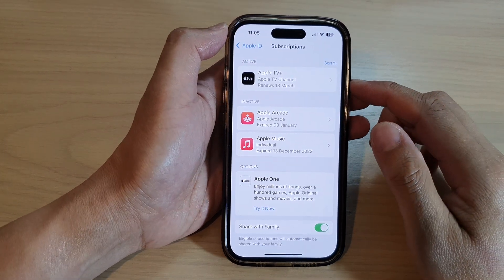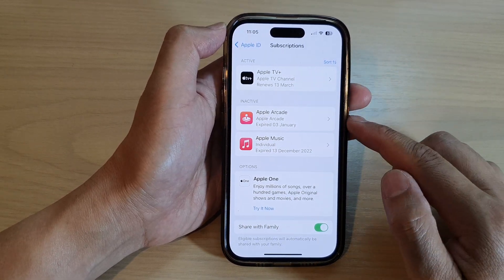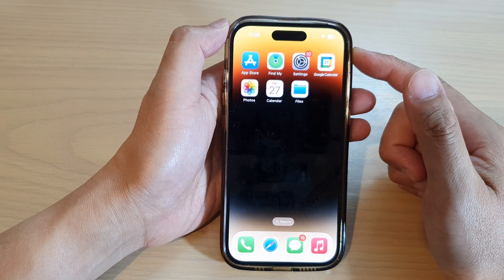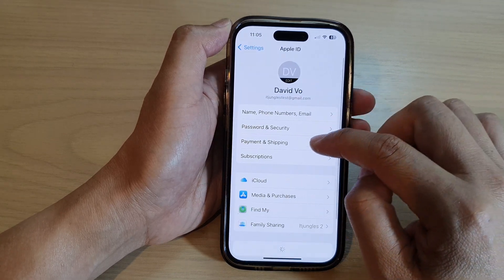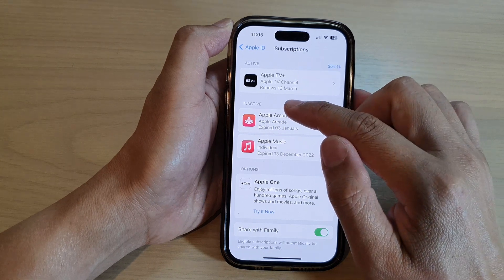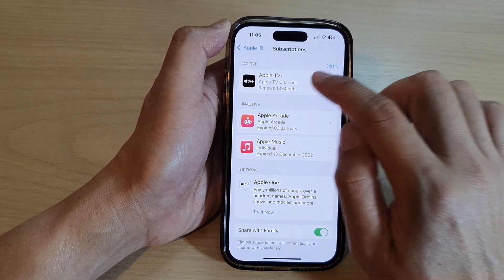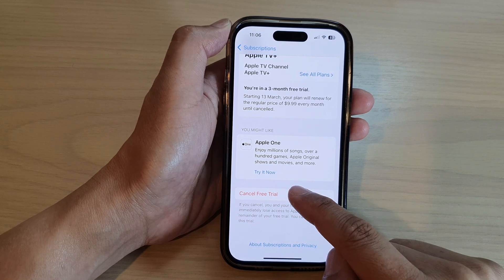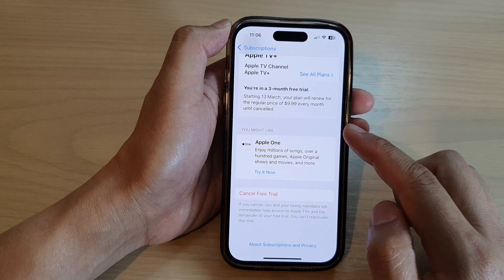iPhone 14/14 Pro Max: How to Find & Cancel Apple ID Subscriptions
Learn how you can find & cancel Your Apple ID Subscriptions on the iPhone 14 / iPhone 14 Pro/14 Pro Max/ iPhone 14 Plus.